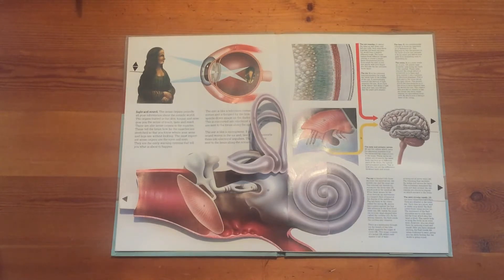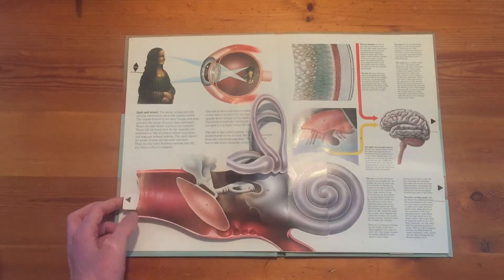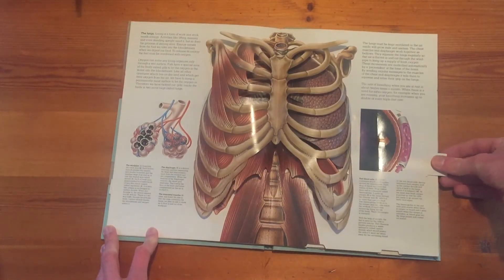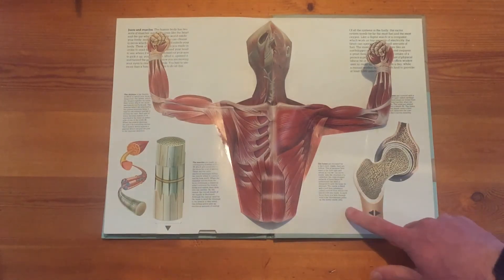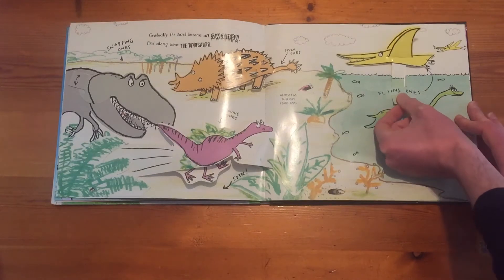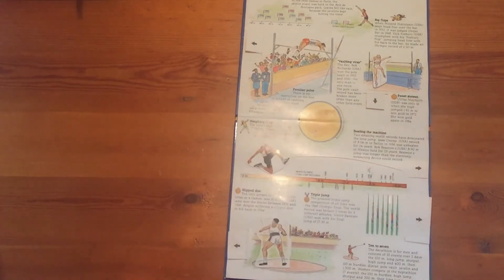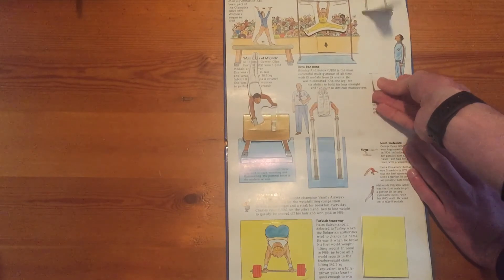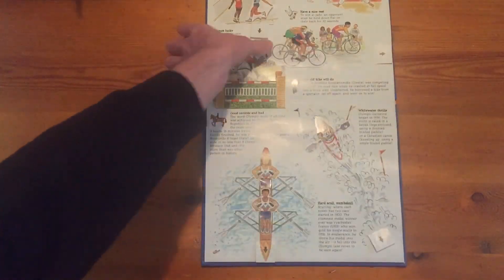Design & Technology - Exploring mechanisms (KS2) - Levers and Linkages in pop-up books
This video is aimed to support investigative and evaluative activities within D&T process. This video can be used to support the subject knowledge of teachers or as a visual aid to support children's learning.